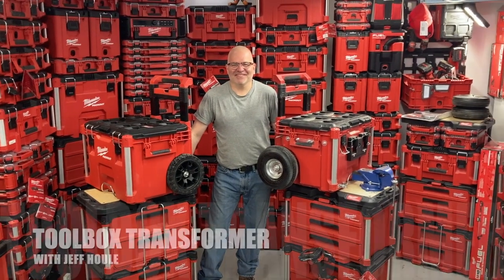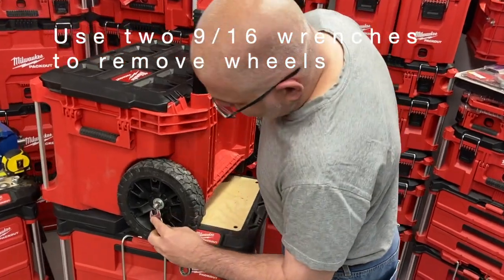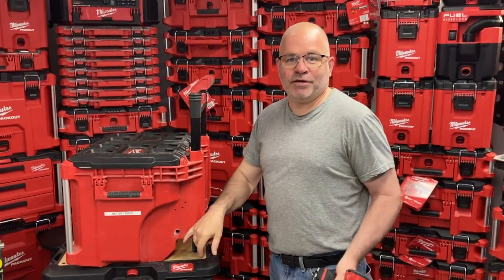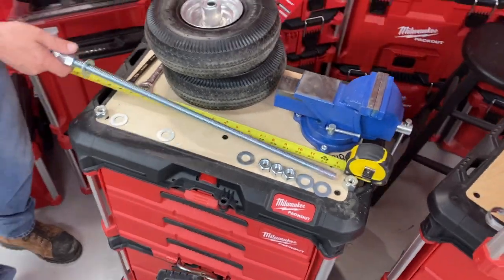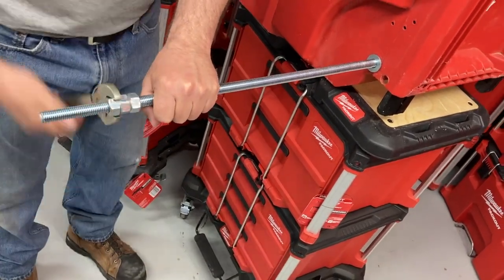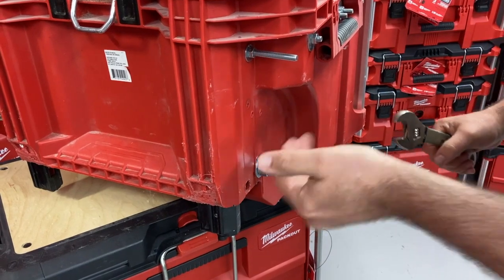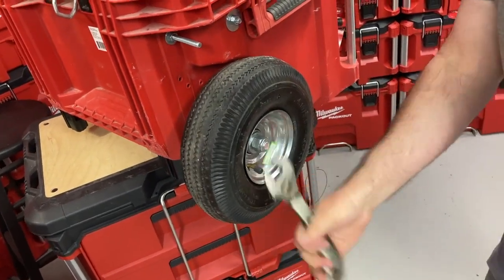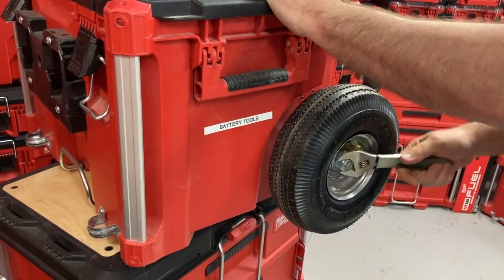Toolbox Transformer Inflatable Wheels Mod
Inflated Wheels Mod for Packout Dolly

Jeff shows how to swap out the standard wheels on a Milwaukee Packout dolly for 10-inch air-inflated tires – the same ones that fit a hand truck. You’ll need a 5/8” threaded rod, nylon nuts and washers to fit.